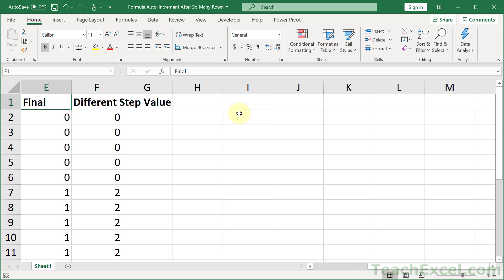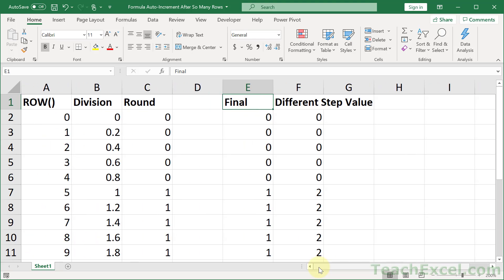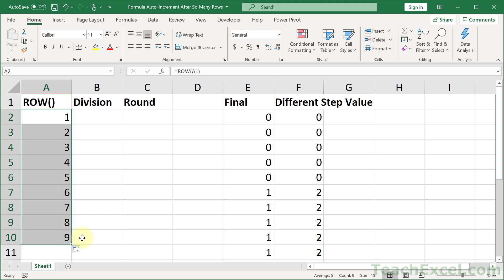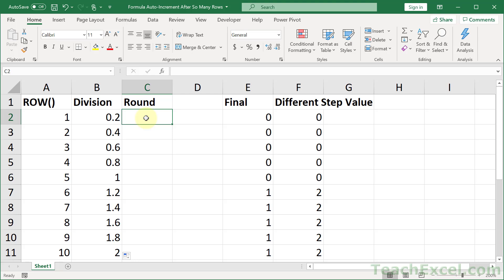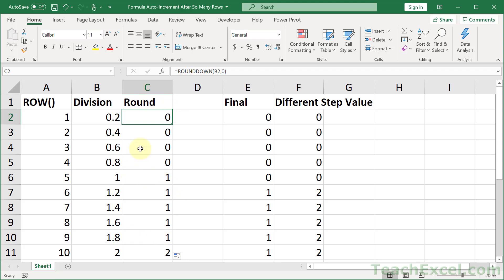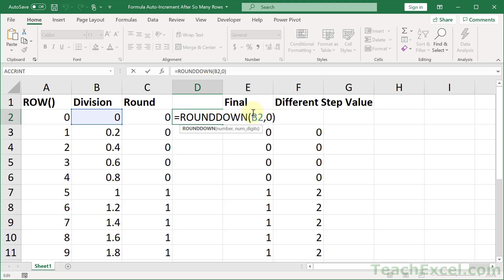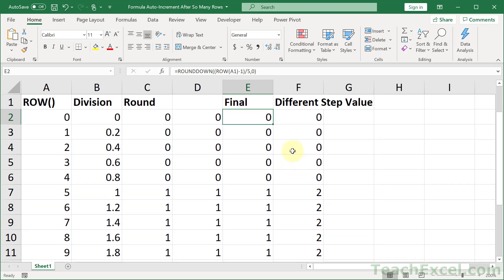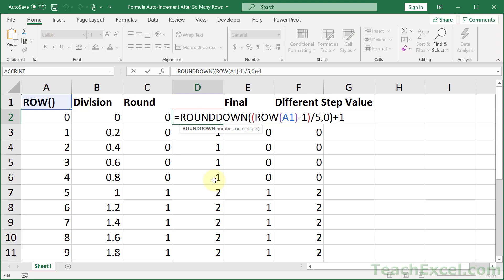Auto Increment Excel Formula After So Many Rows - Excel Quickie 76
This Excel auto-increment formula includes the ability to control the interval of the increment and the increment itself.

The automatic interval formula allows you to more easily make lists of values or more advanced formulas that use functions like the INDIRECT() function to make interval-based advanced range references.

The techniques in this tutorial are explained step-by-step so that everyone can understand them and I break down the final formula into pieces and build it up so that you can see how everything works separately and together.

(The downloadable file also has a version using the INT() function - if this doesn't make sense, just download the Excel file for this tutorial and you will see what I'm talking about.)

TeachExcel.com